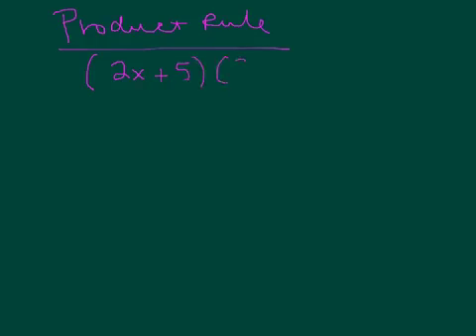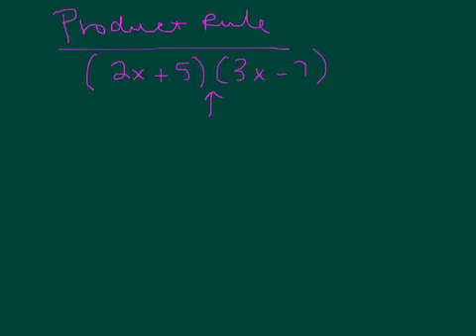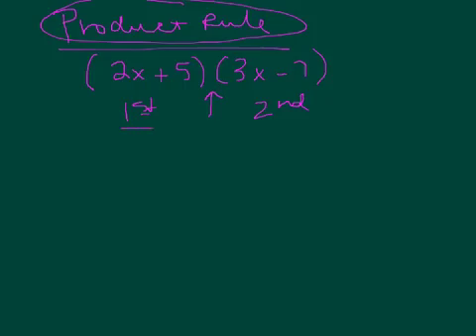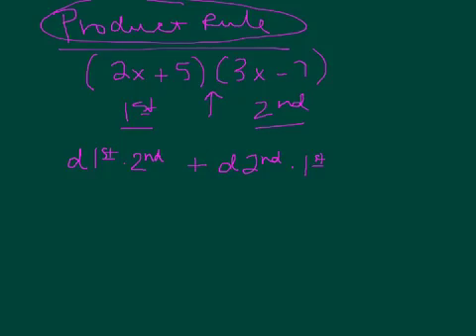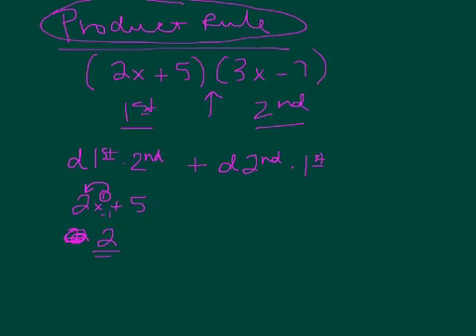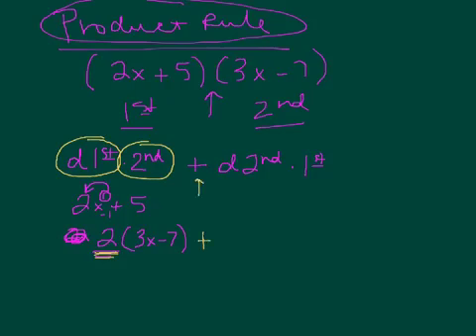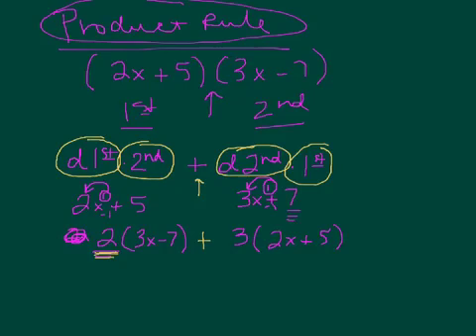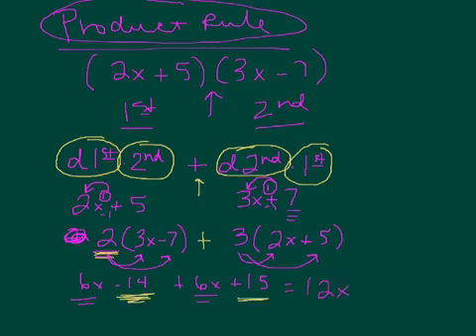Product rule ex 1